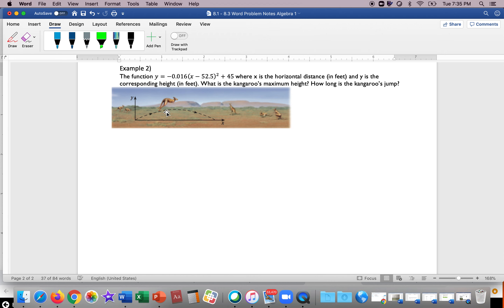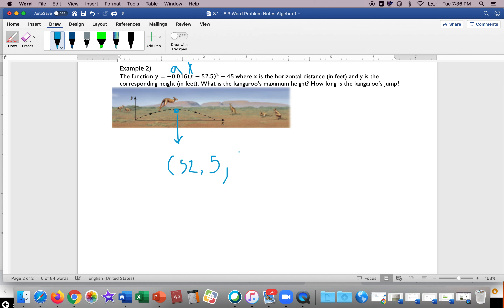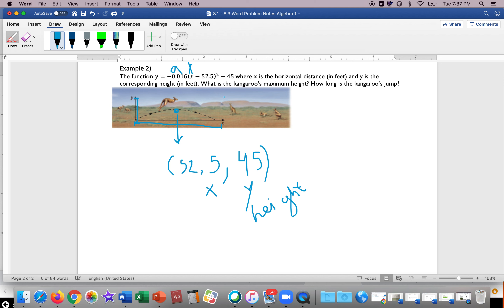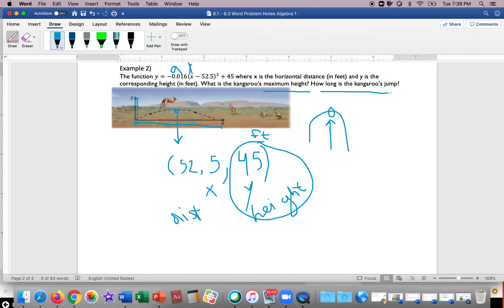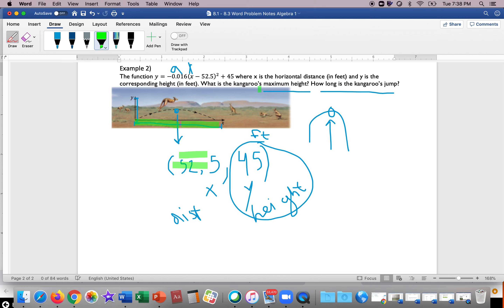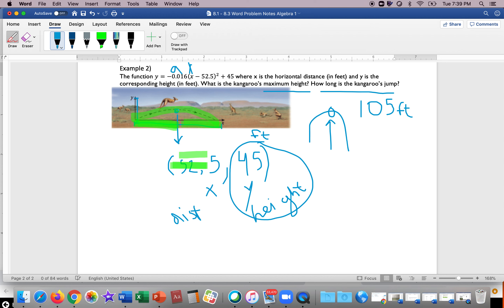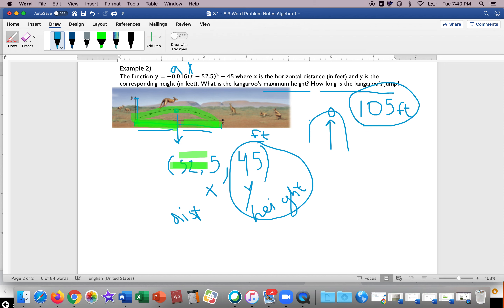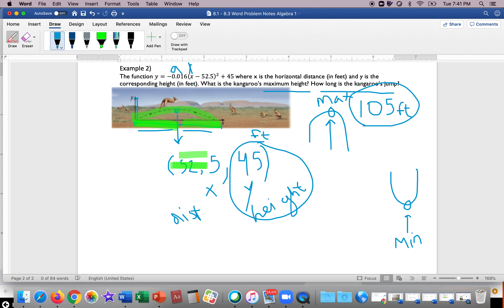Algebra 1: 8.1 - 8.3 Video #2